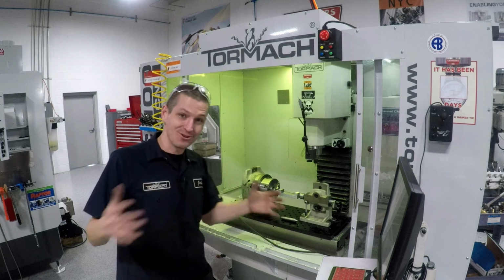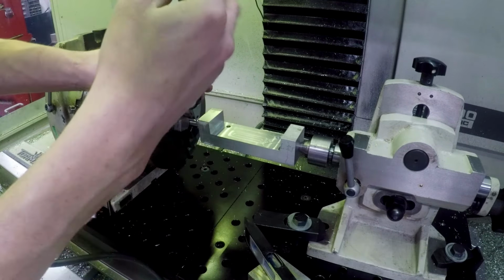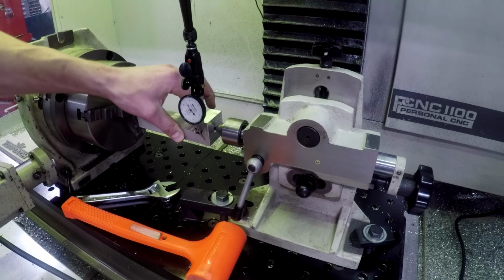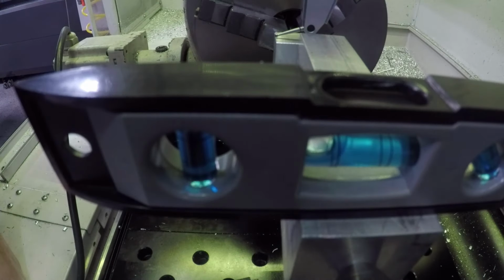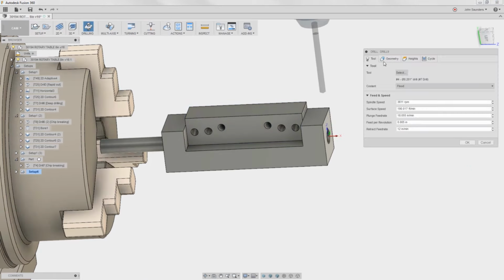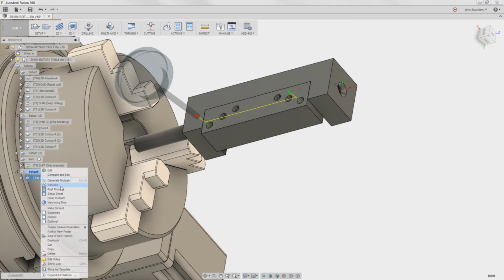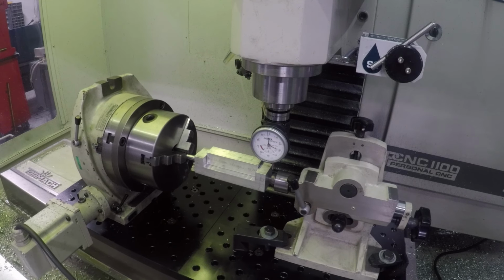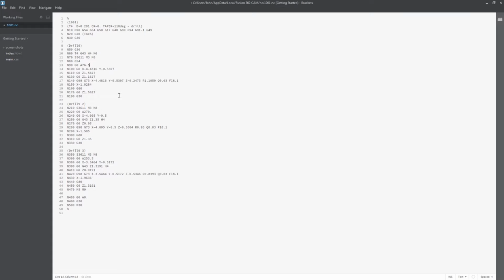Tormach 4th Axis Trunnion! Part 2 WW141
Modeling & Machining a 4th Axis Trunnion in Fusion 360 for the Tormach 1100 CNC Mill!

Music: Stalling - Topher Mohr and Alex Elena 5 Reasons to Use a Fixture Plate on Your CNC Machine